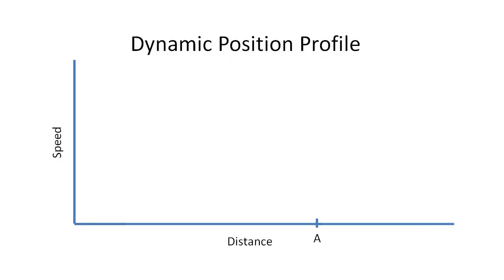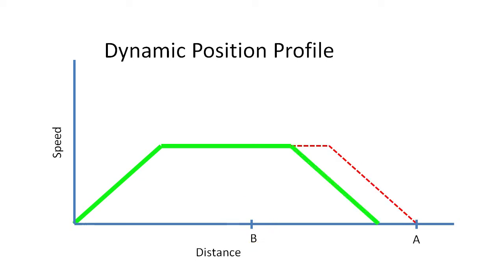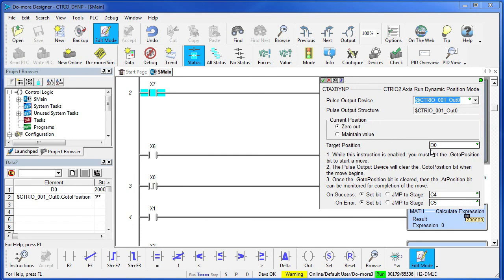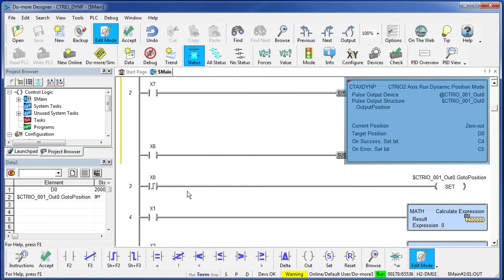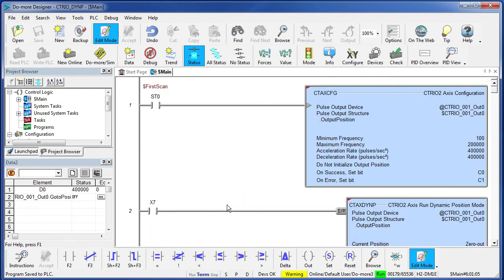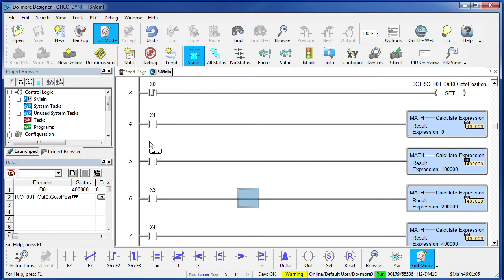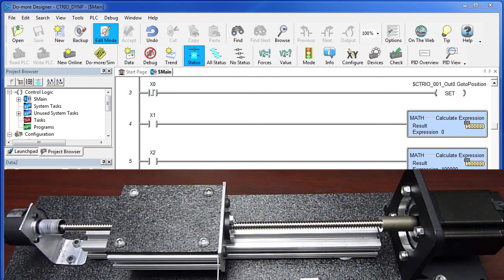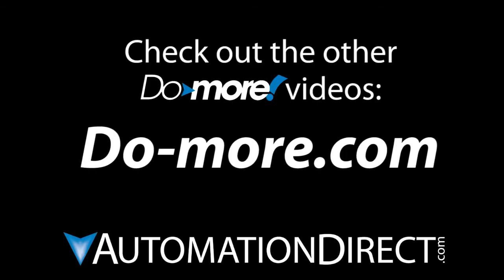BRX Do-more CTRIO2 Motion Dynamic Motion from AutomationDirect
This video covers how to use CTRIO2 and Do-more processor to dynamically control the position or velocity while the system is running - even if the current move hasn't finished yet!